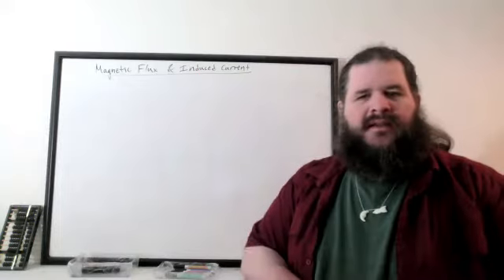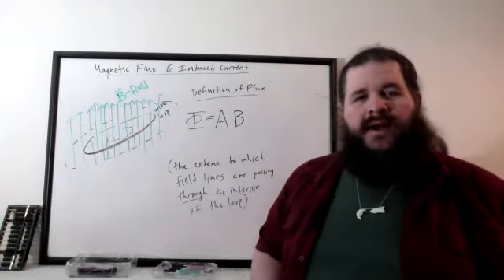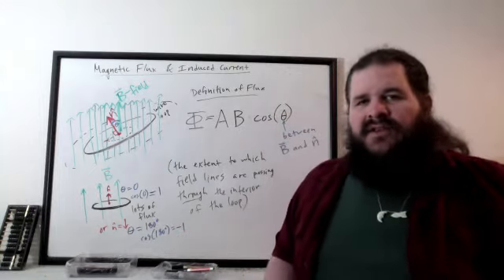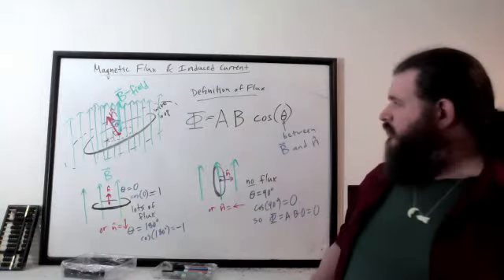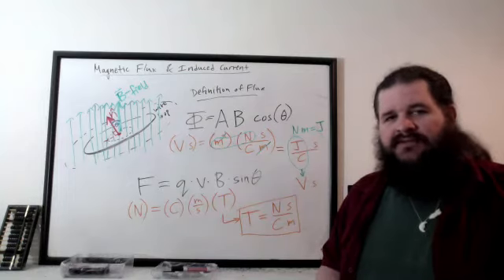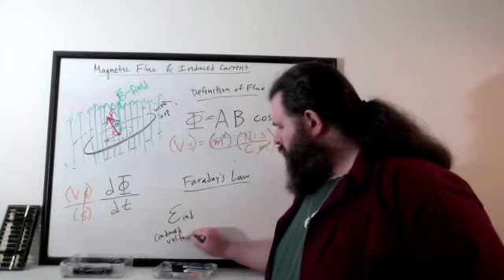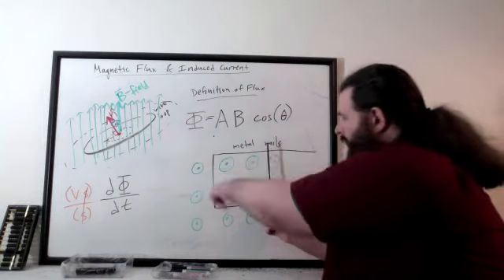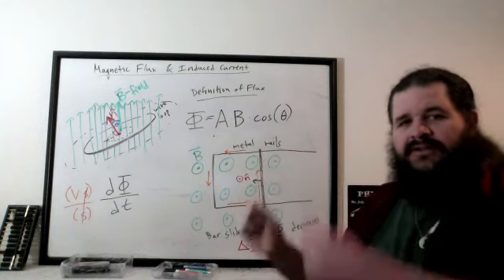P7C w20201203 Flux InducedCurrent FaradaysLaw